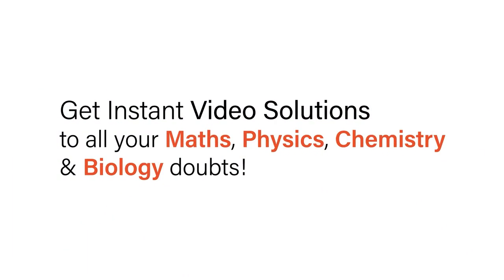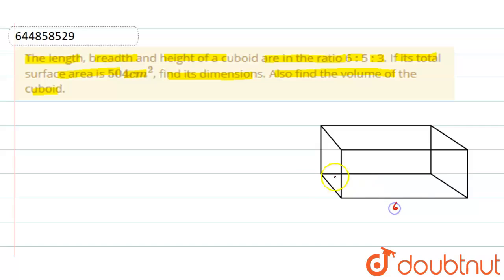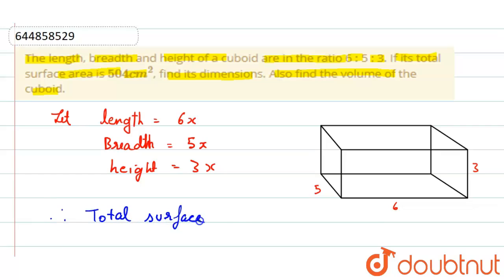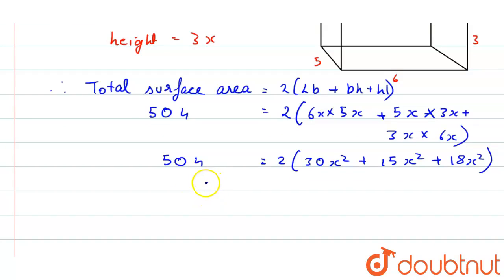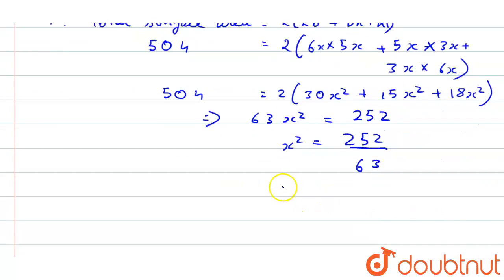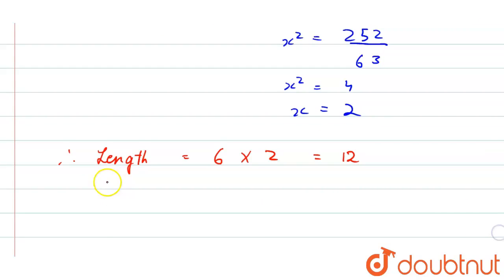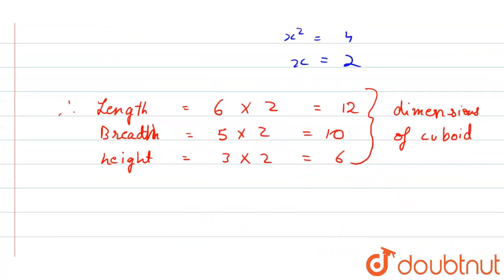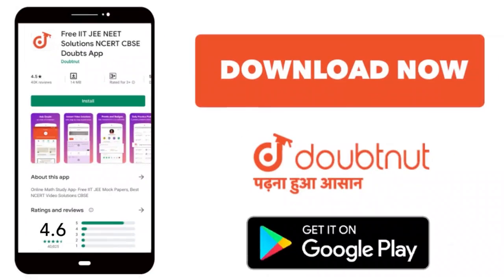The length, breadth and height of a cuboid are in the ratio 6 : 5 : 3. If its total surface area...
The length, breadth and height of a cuboid are in the ratio 6 : 5 : 3. If its total surface area is 504 cm^(2), find its dimensions. Also find the volume of the cuboid.
Class: 9
Subject: MATHS
Chapter: SURFACE AREA AND VOLUME
Board:CBSE

👉 Have Any Query? Ask Us.